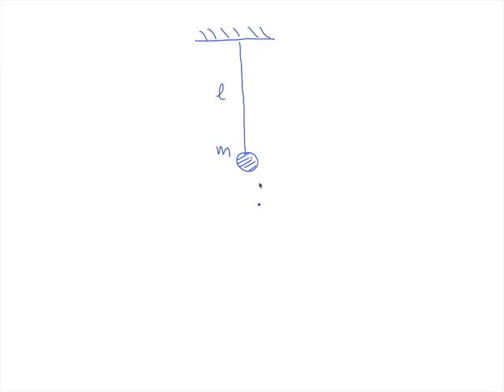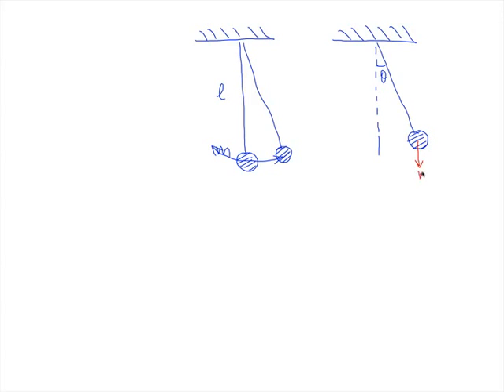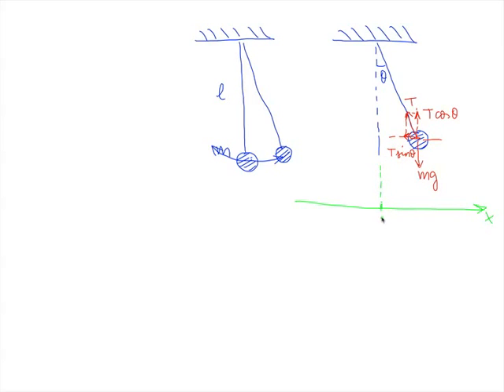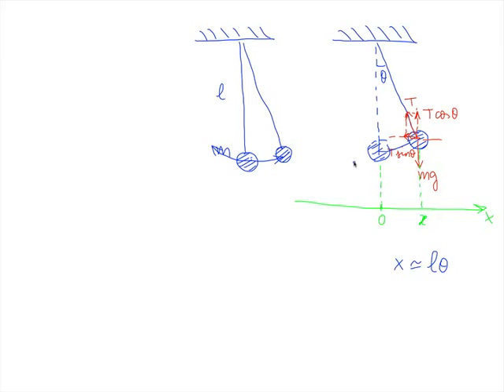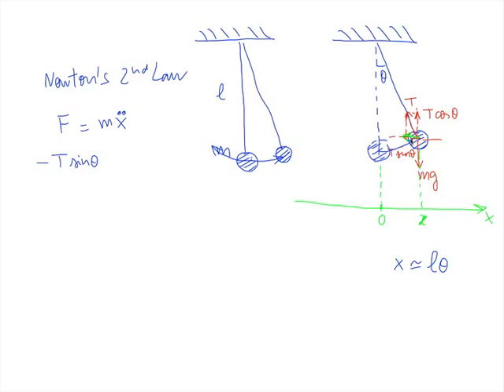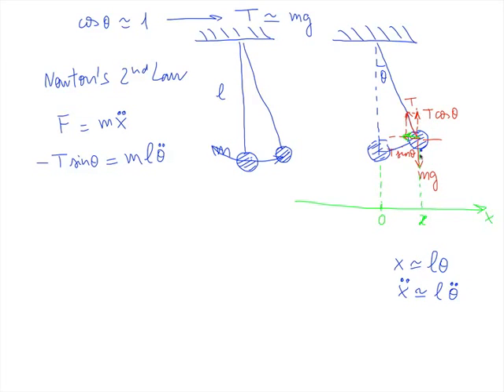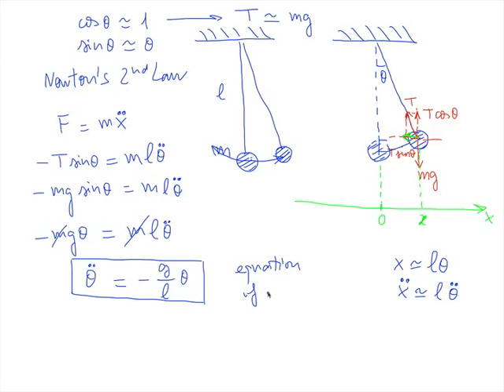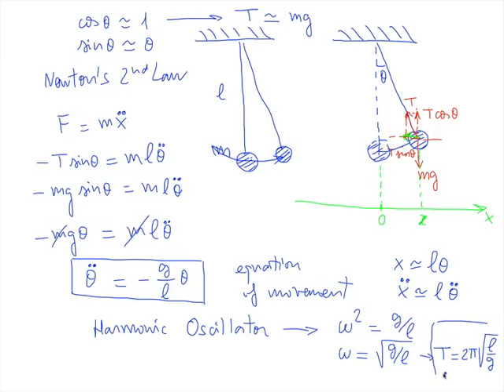Simple Pendulum (English)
Derivation of the oscillation period of the simple pendulum